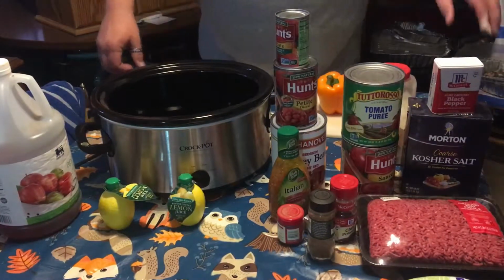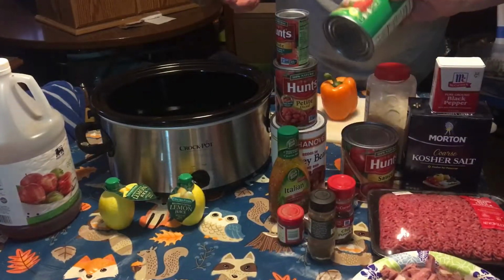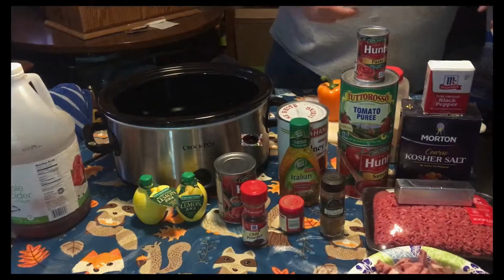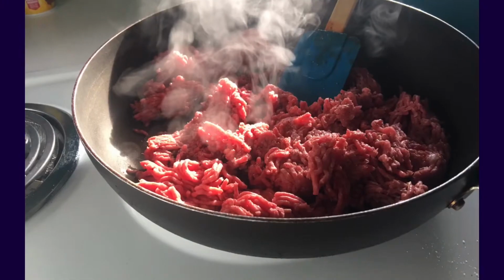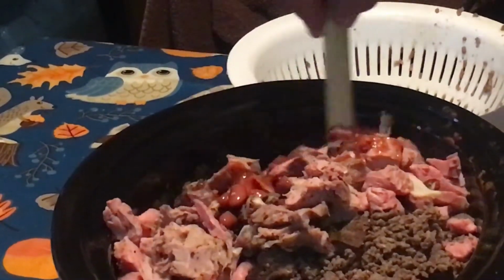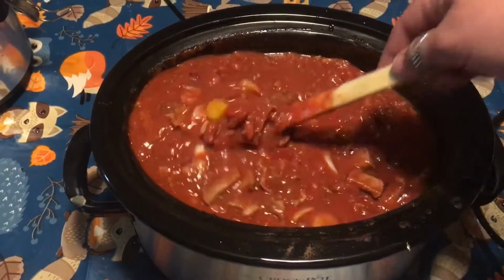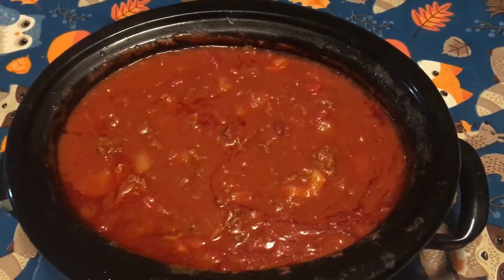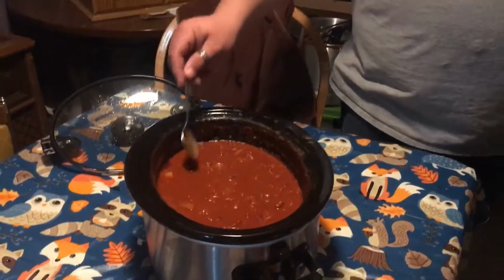Chili Collaboration w/ The Real Show BBQ| Prime Rib Chili In A Slow Cooker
Folks doing this collaboration with Scott doing chili was so fun! Try this out!

Recipe:
Leftover Prime Rib
1 Stick Butter
2 Large Cans Tomato Sauce
1 Can Tomato Paste
1 Can Diced Tomatoes
1 Large Sweet Onion
1 Large Orange Pepper
1 TBSP Garlic Powder
1Teaspoon All Spice
1 Teaspoon Chili Powder
1 Teaspoon Cayenne Pepper
1/4 Cup Lemon Juice
1/4 Cup Apple Cider Vinegar
1/2 Cup Italian Dressing
1 Large Can Kidney Beans

Weber Smokey Mountain 22.5"

Facebook Page: Rich's River Smokers West Virginia